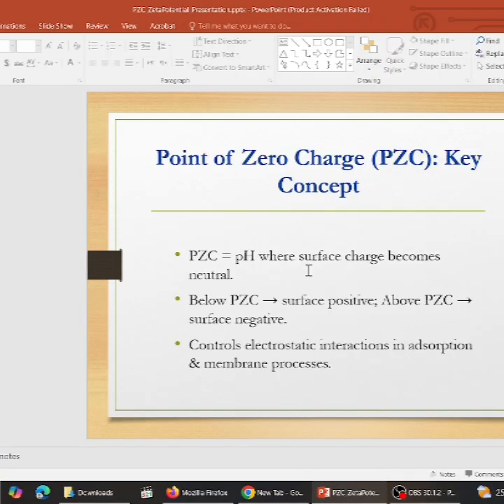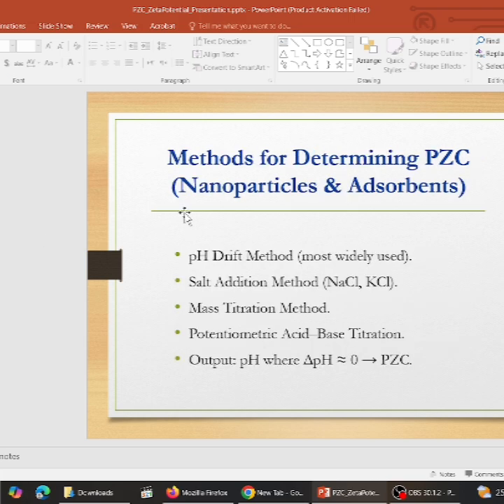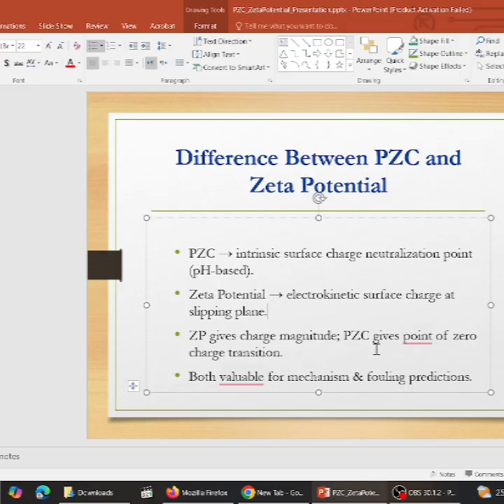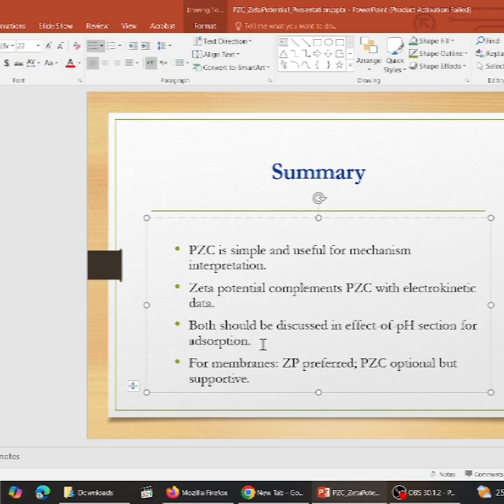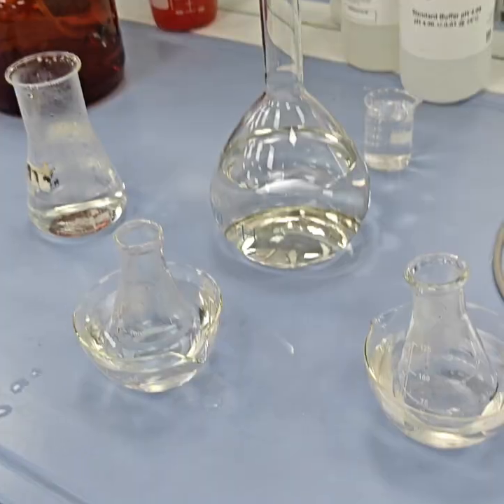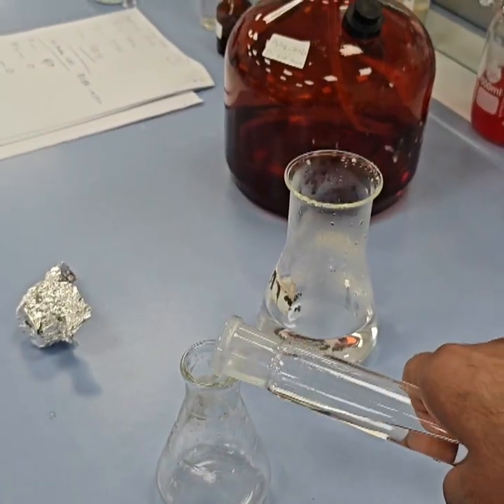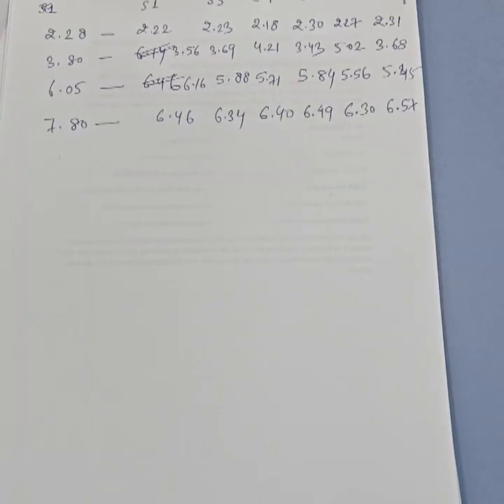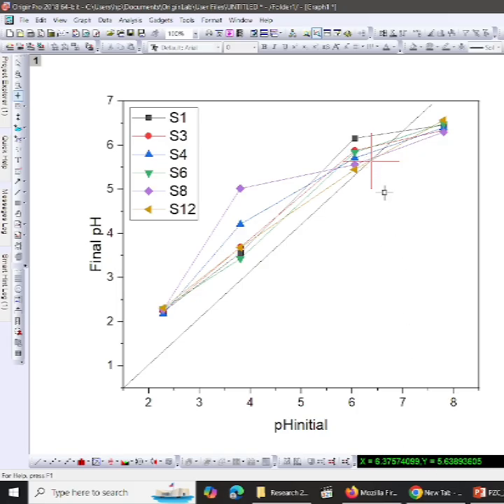“Determination of Point of Zero Charge (pHPZC) of Membrane Using Salt Addition Method | Step-by-Step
In this video, we demonstrate the experimental determination of the Point of Zero Charge (pHPZC) of a membrane using the NaCl salt addition method, a widely used and reliable technique in membrane science, adsorption studies, and environmental engineering research.
The point of zero charge (pHPZC) is the pH at which the net surface charge of the membrane becomes zero, which is crucial for understanding:
Adsorption behavior
Electrostatic interactions
Fouling tendencies
Separation and rejection mechanisms
🔬 Steps Covered in This Video
✔ Preparation and weighing of the membrane sample
✔ Preparation of 0.1 M NaCl solution
✔ Why NaCl is chosen as an inert background electrolyte
✔ Adjustment of initial pH (pH 2–11) using HCl and NaOH
✔ Immersion of membrane in NaCl solutions
✔ Equilibration under shaking conditions
✔ Measurement of final pH after equilibrium
✔ Plotting ΔpH vs initial pH
✔ Identification of the pHPZC value
⚗️ Why NaCl is Used in the Salt Addition Method
Acts as an inert electrolyte
Maintains constant ionic strength
Does not adsorb onto the membrane surface
Does not participate in acid–base reactions
Ensures accurate surface charge determination
📊 Data Analysis
ΔpH = (Final pH – Initial pH)
pHPZC is determined at ΔpH = 0
Graphical interpretation explained clearly
🧪 Applications of pHPZC
Membrane surface charge characterization
Dye, heavy metal, and antibiotic adsorption studies
Oil–water separation research
Water and wastewater treatment processes
🎓 Useful for:
Environmental Engineering | Chemical Engineering | Membrane Science | Adsorption Studies | Research Scholars & Students